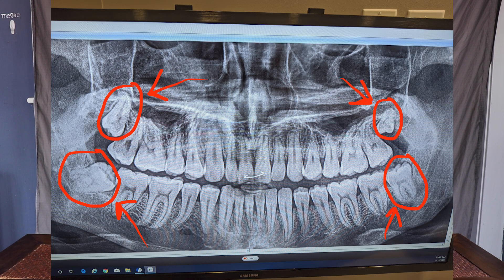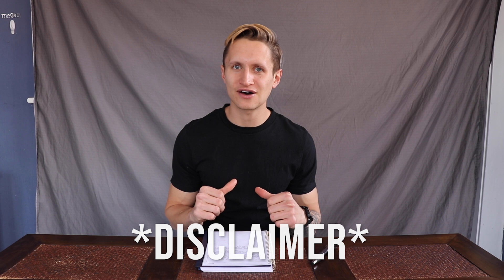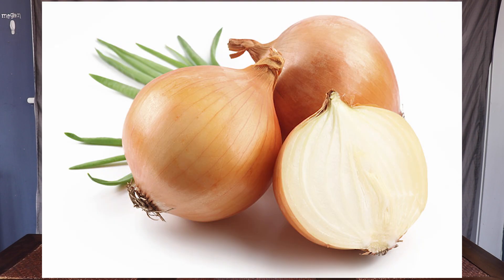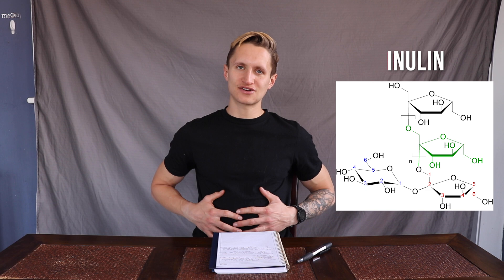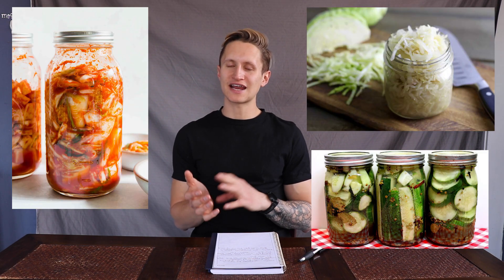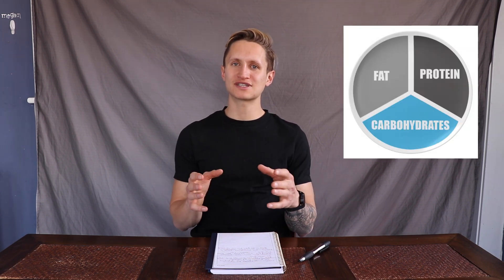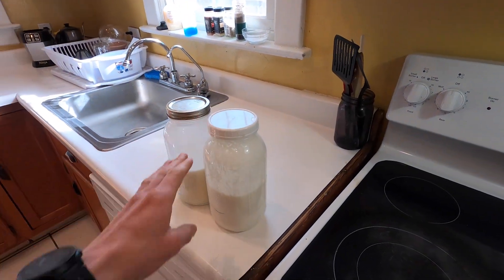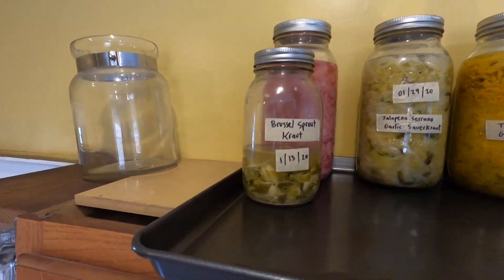You MUST Be Eating These Foods When Taking Antibiotics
This is an informative video about how to keep your gut microbiome healthy when taking antibiotics. Antibiotics can wreak havoc on all the beneficial microorganisms located in your intestines.

This video summarizes some of the things you can eat to help combat the negative effects of antibiotics. It is also great to continue to eat these foods after you are finished taking antibiotics. It can take some time to rebuild your microbiome to what it was before antibiotics.